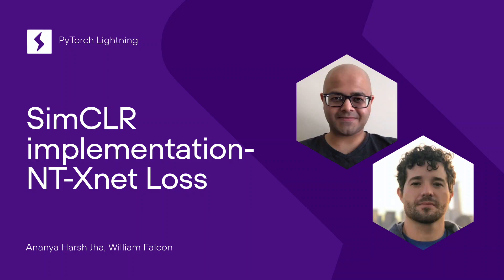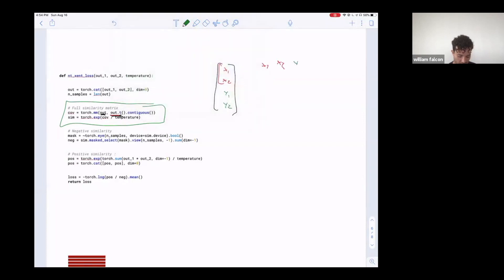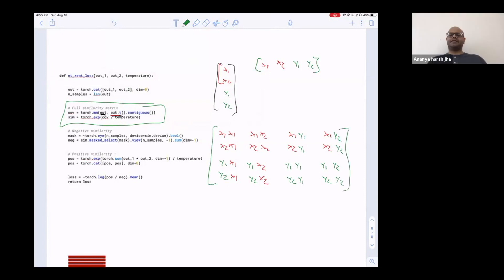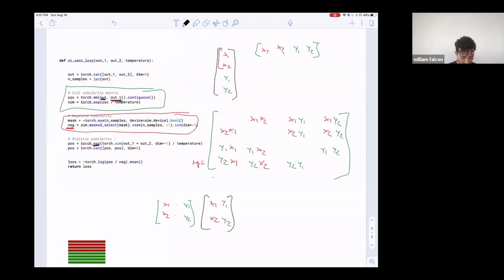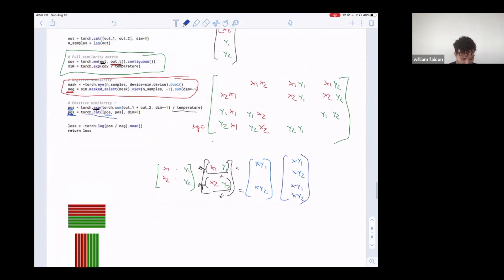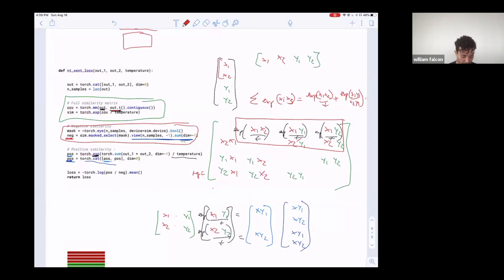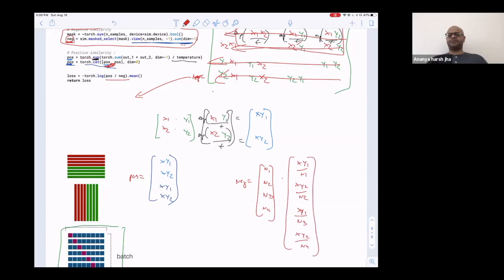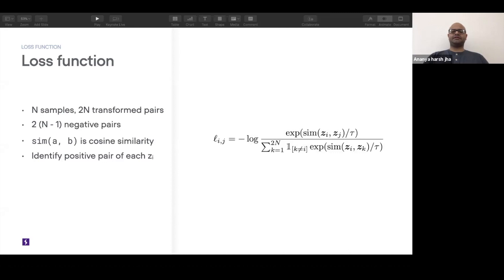SimCLR implementation- NT-Xnet Loss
This is video no. 6 in a series walking through simCLR research paper, going over the NT-Xnet loss implementation.

William Falcon, PyTorch Lightning founder, and Ananya Harsh Ja, Lightning research engineer, deep dive into simCLR ("A Simple Framework for Contrastive Learning of Visual Representations"), self-supervised representation learning on images. Start here for simCLR overview
In the next videos, we will go over other key ideas of the paper, and how they are implemented with PyTorch Lightning.